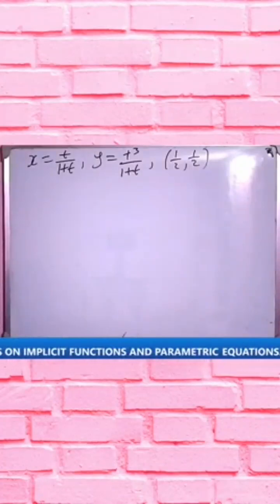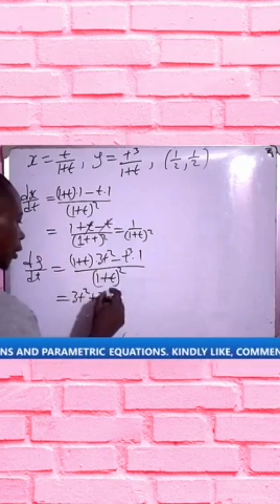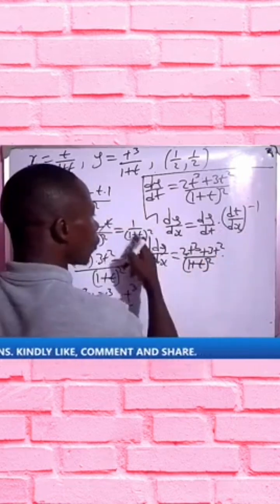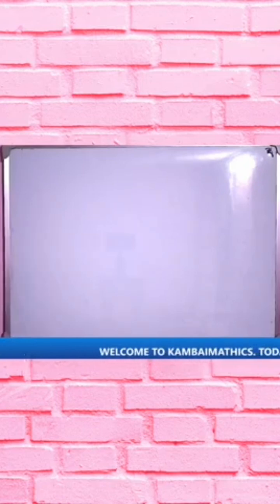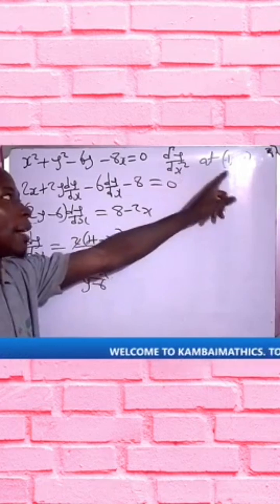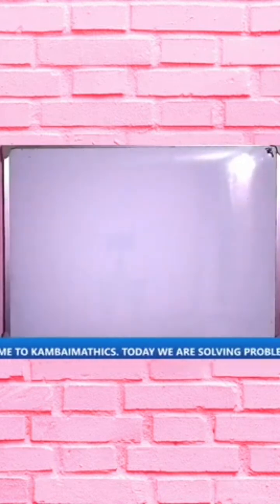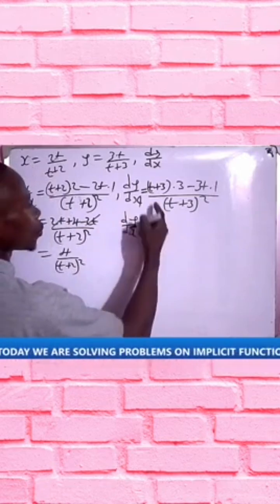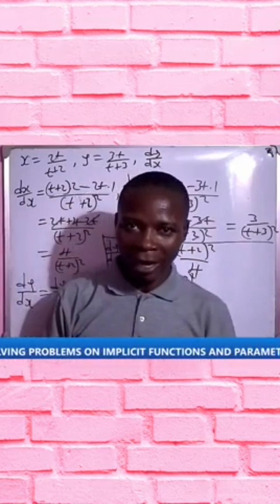Parametric equations differentiation 1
In this lesson, you will learn how to differentiate parametric equations clearly and confidently. We explain the concept of parametric representation, derive the formula for
dy/dx, and solve worked examples step by step.